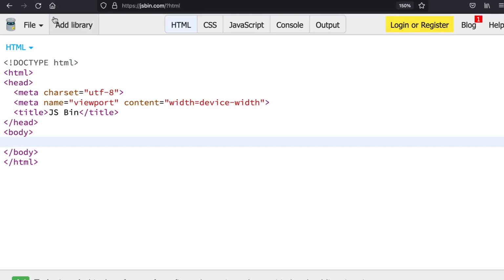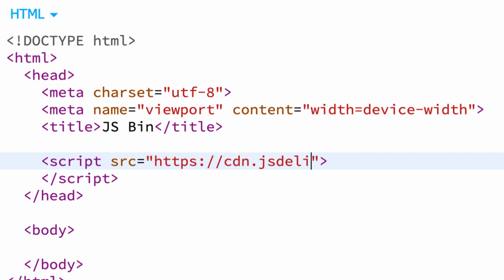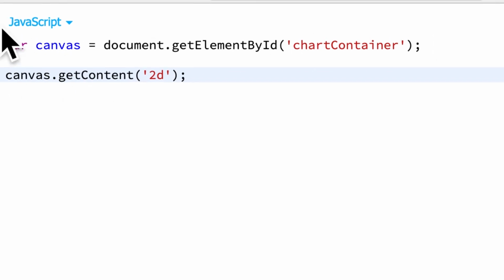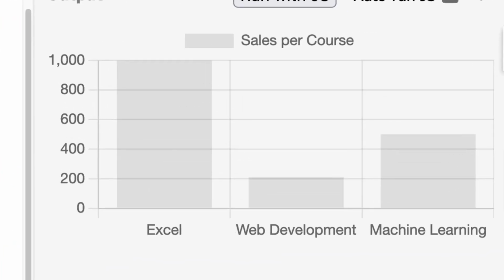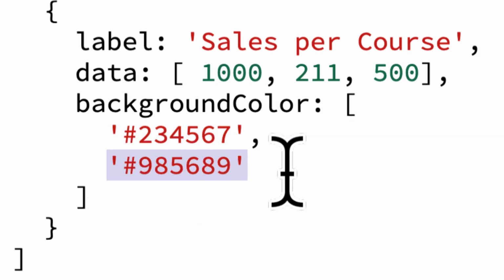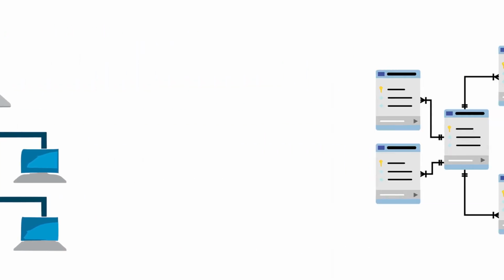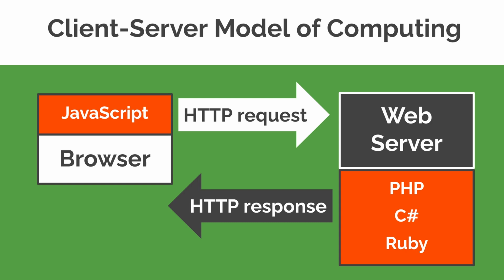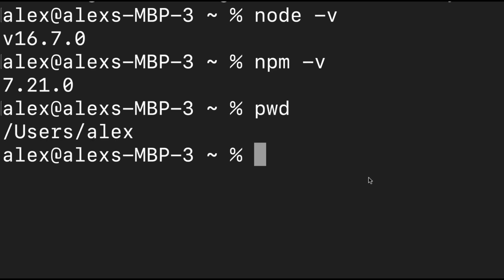Complete Chartjs With React Web Development